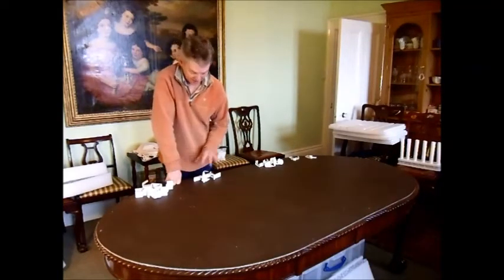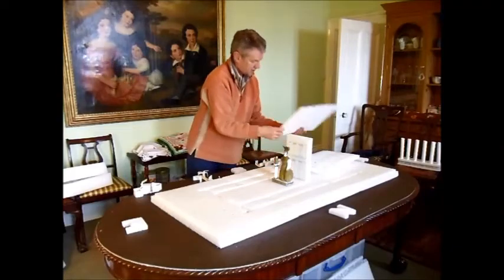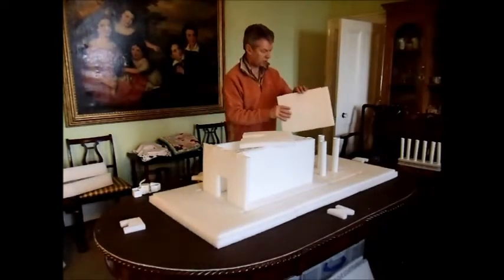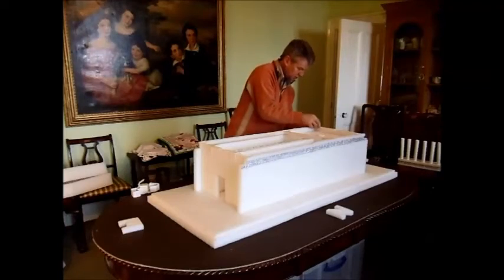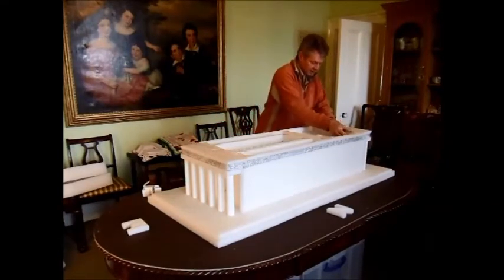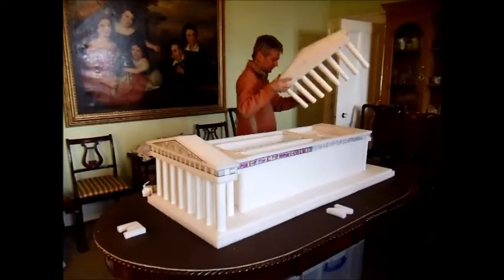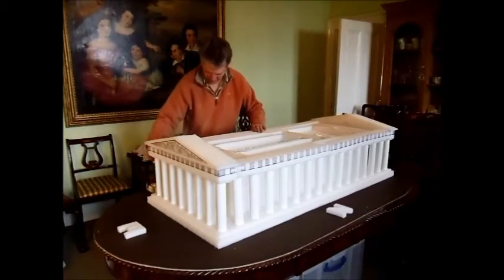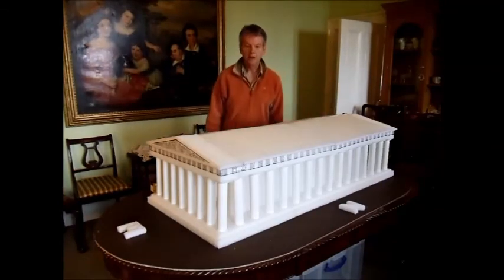Harris Museum Parthenon Model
A scale model of the Parthenon. The video gives instructions of how to assemble it. The Harris Museum in Preston has a set of life-sized casts of the frieze and does a lot of school activities about the Parthenon.